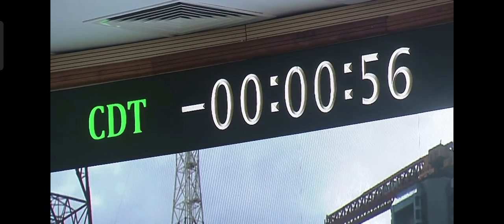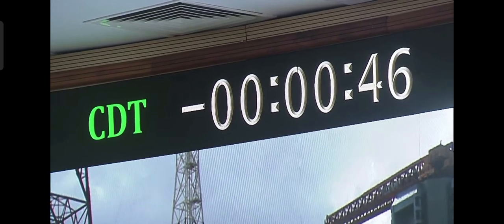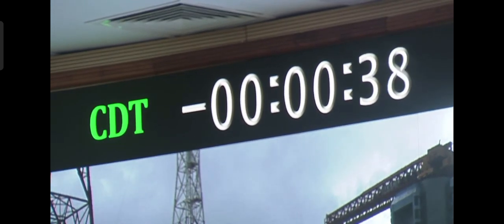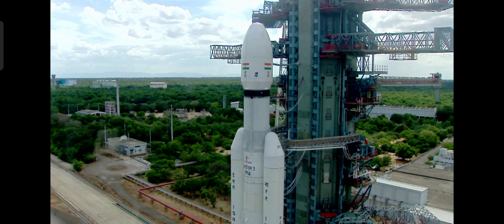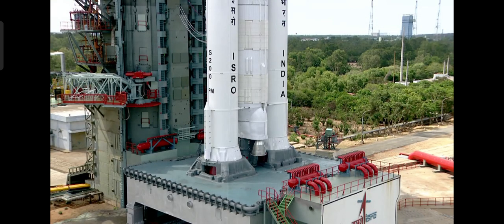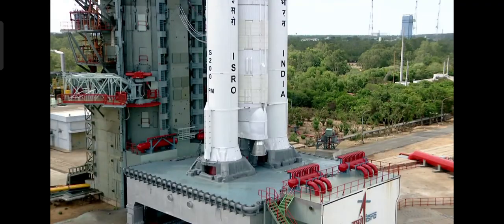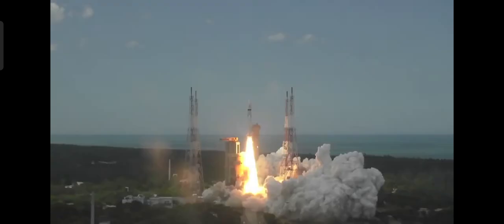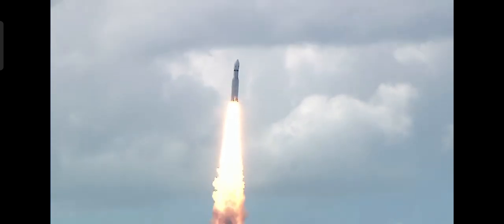chandrayaan-3 launch full video 🇮🇳